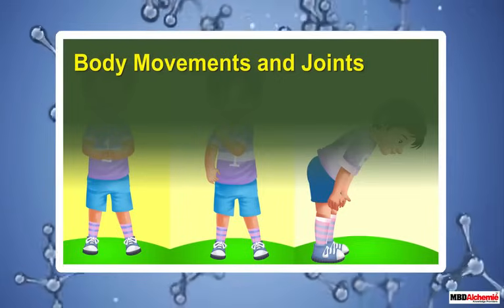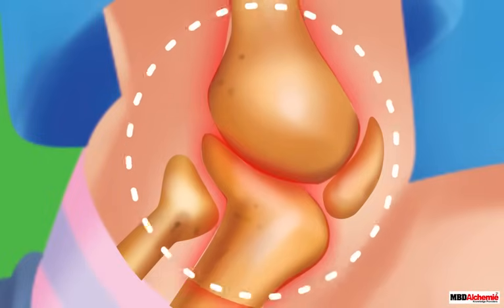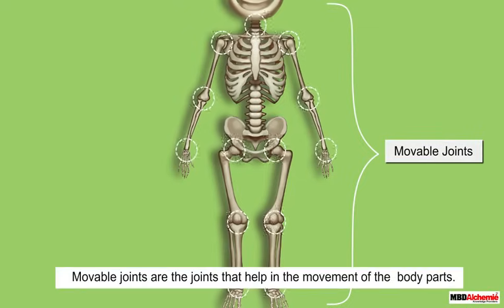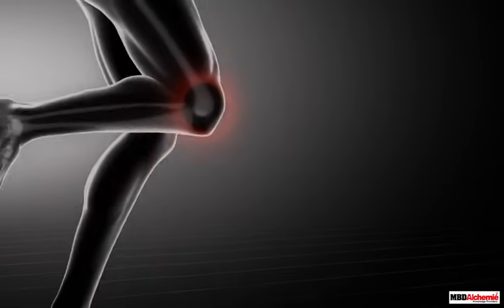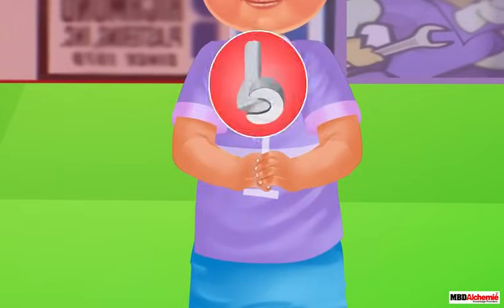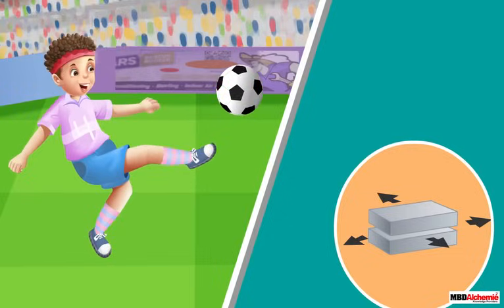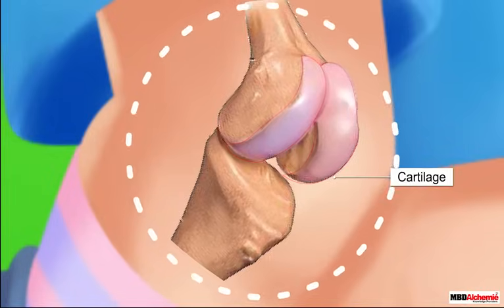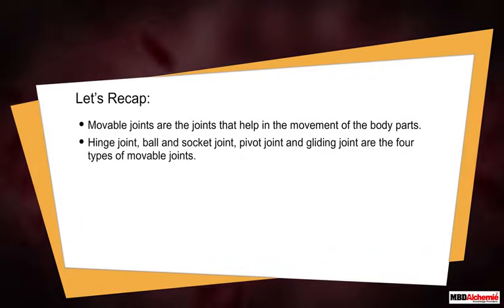Types of Joints in the Human Body | NCERT Class 6 Science | CBSE | AASOKA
🦴✨ In this video, explore how our body moves and bends with the help of joints!
You’ll learn:
• What are joints and how they help in body movements
• The difference between movable and immovable (fixed) joints
• Real-life examples and easy explanations to help you understand how your body works

AASOKA presents a video to describe the different types of body movements and the bone joints that facilitate such movements. It describes the four types of joints i.e. hinge, ball and socket, pivot, and gliding joints. Each joint is described with animations for better understanding and long-term knowledge retention.

00:00-00:12 - Introduction
00:12-04:15 - Types of Joints in the Human Body Explained
04:15-04:47 - Recap